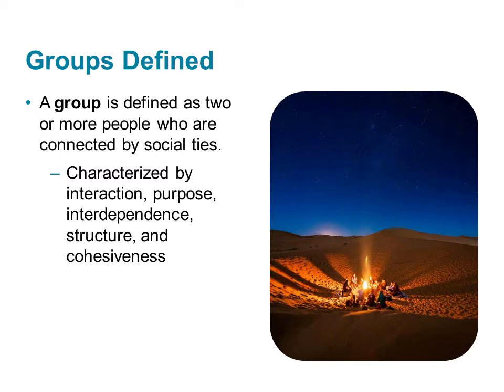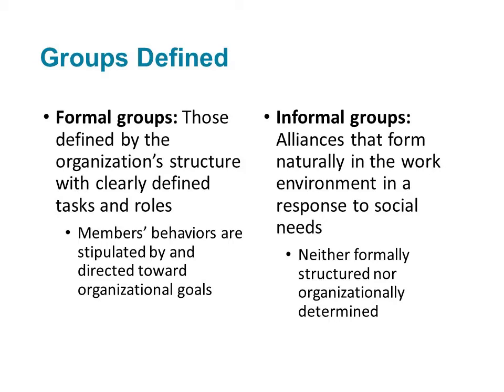What Makes a "Group" - Organizational Psychology Lecture 10.1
What is a group, and how do different types of groups shape behavior in organizations? In this lecture, we define what constitutes a group and examine the core characteristics that distinguish effective group functioning. You’ll learn how interaction, interdependence, structure, and cohesiveness form the foundation of group dynamics, along with key distinctions between formal and informal groups.

📌 Topics Covered:
- Definition of a group and its key characteristics
- Interaction, purpose, interdependence, structure, and cohesiveness
- Formal vs. informal groups
- Introduction to primary and social groups